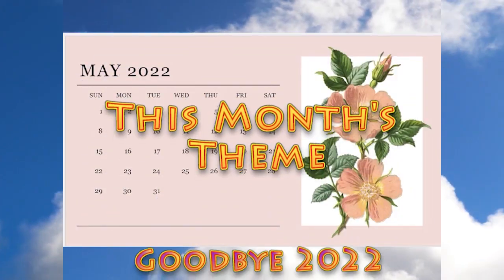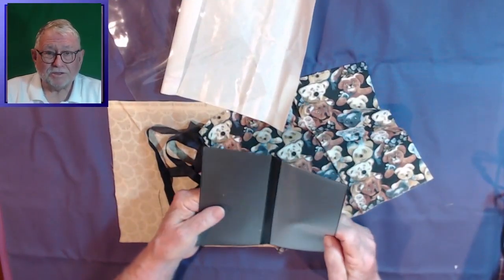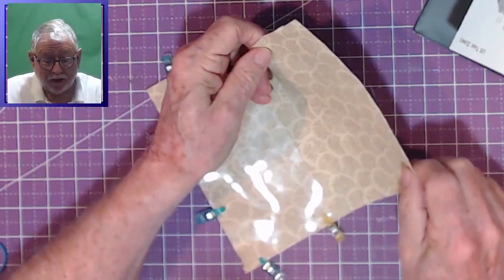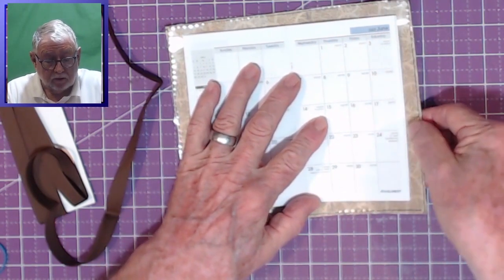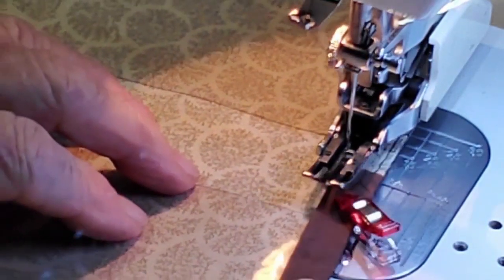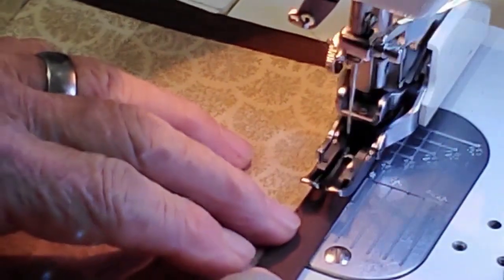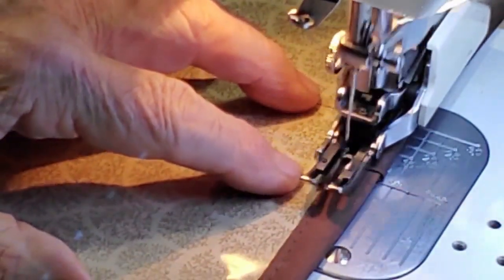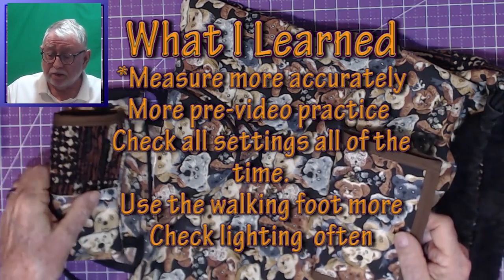4thArtSaturday Video Hop... How I Made A Pocket Calendar Cover.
4thArtSaturday Video Hop... How I Made A Pocket Calendar Cover.
    This Video Hop Theme was 'Goodbye 2022, Hello 2023'.  I decided to make a new cover for my 2023 pocket calendar and say goodbye to last year's.  I made it with fabric that matches my backpack, grab-n-go bag and eyeglass case. I hope you enjoy this project as much as I did.

Graphics courtesy of
Pixabay.com

This is video is part of a video hop.   Please follow the links below to see how they answered the challenge.